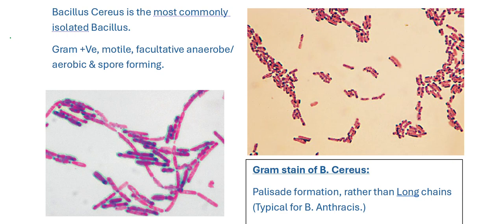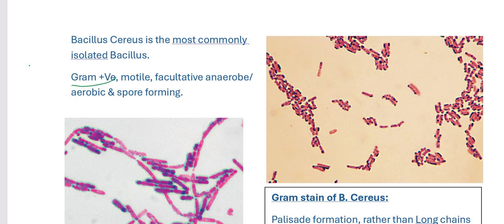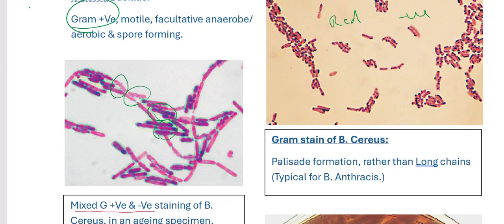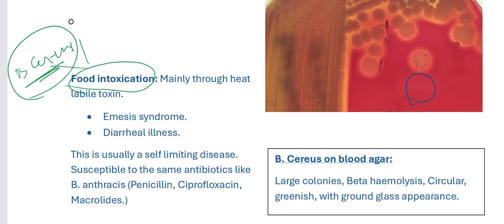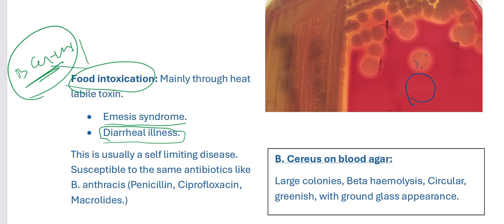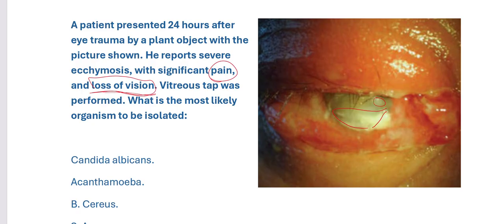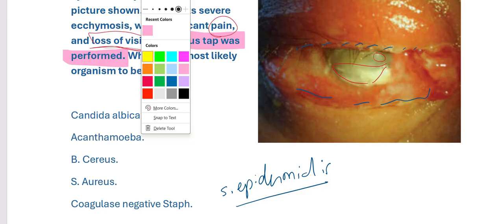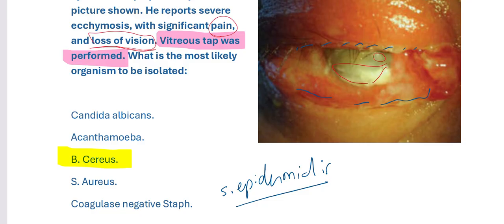Microbiology of Bacillus Cereus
Microbiology of Bacillus Cereus. Role of B. Cereus in post-traumatic endophthalmitis.